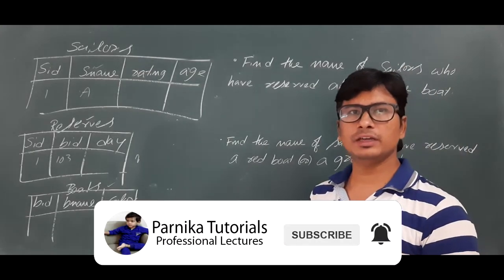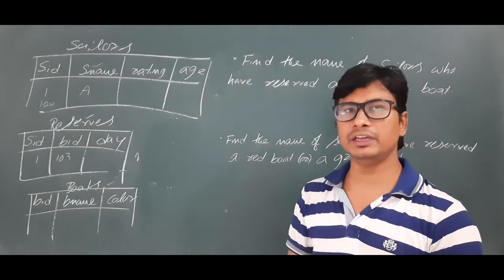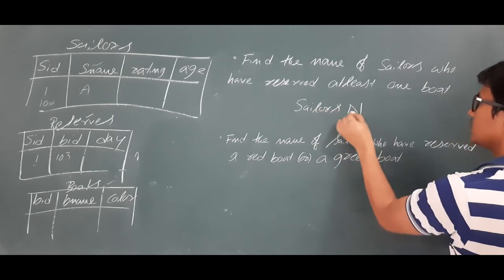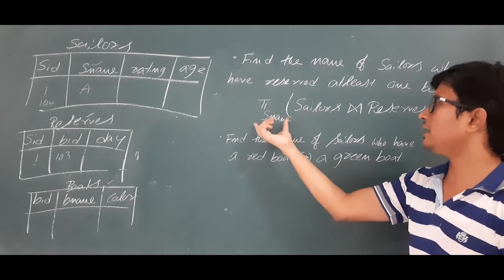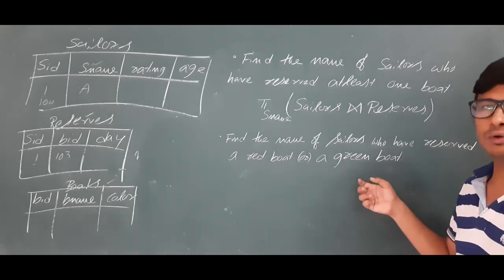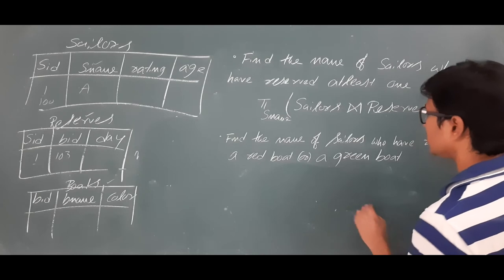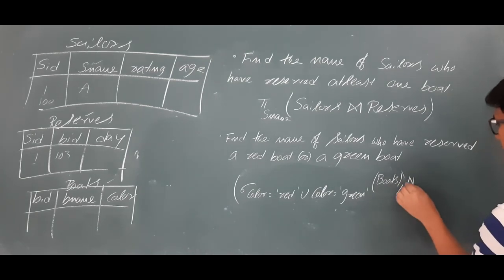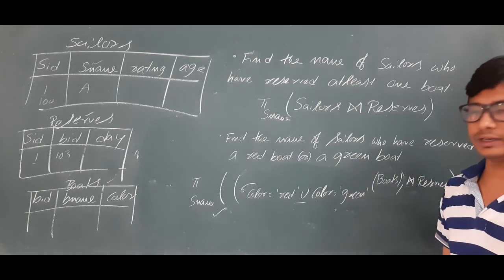L 28: Lecture 2 on Examples for relational algebra in DBMS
In this video, I have discussed about how to find relational algebra expression for a query.